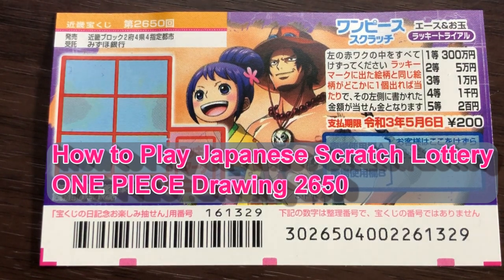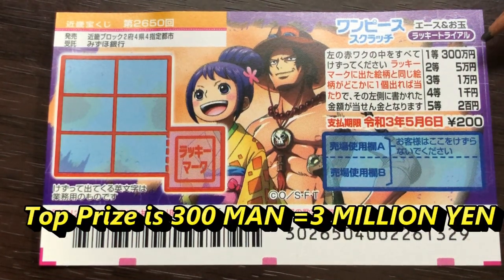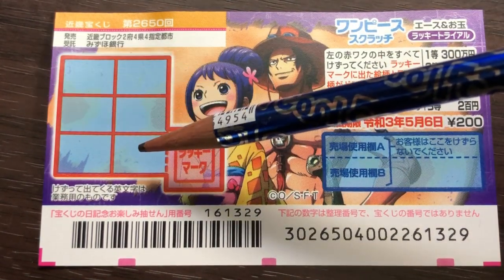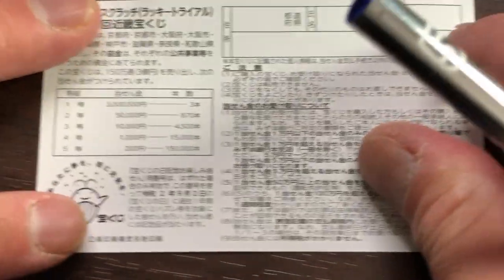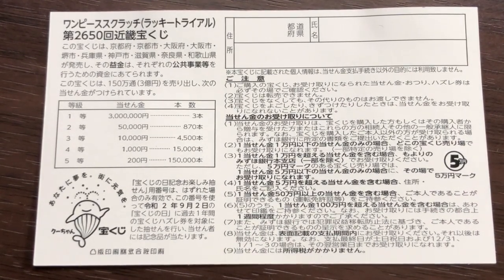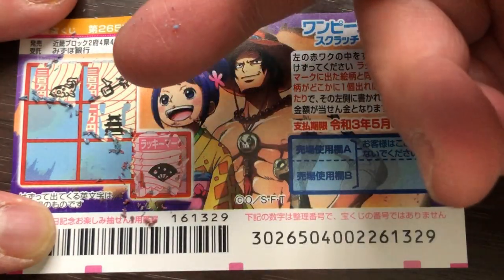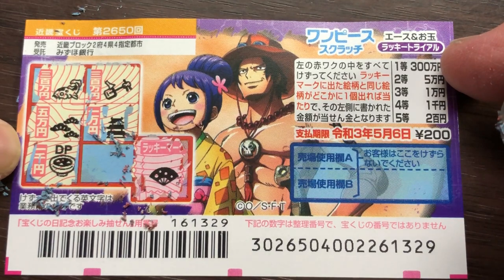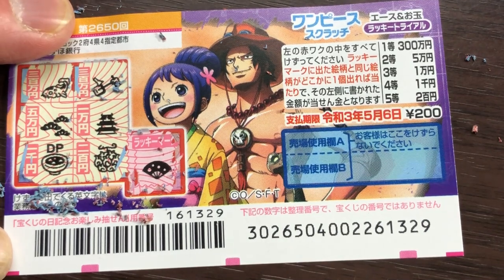How to play ONE PIECE drawing 2650-Japanese Scratch Lottery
April 22,2020

HI everyone!  I just got this ticket at a lottery kiosk!  The one I went to was open!  This video will show you how to play One Piece Drawing 2650.  The top prize is 3,000,000 YEN!

Bingo 5,
Japan Lotto,
Japan scratch lotto
Japan sightseeing,
Japan travel guide,
JAPAN,
Japanese banking,
Japanese culture,
Japanese language,
Japanese,
Japanican,
lottery,
takarakuji,
things to do in Japan,
Tokyo,
Typhoon in Japan,
visit Japan,